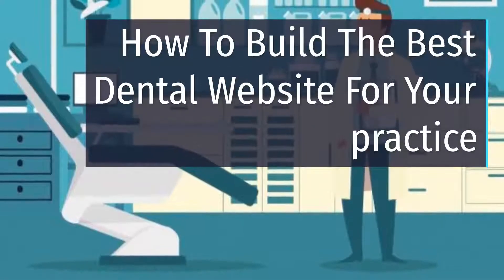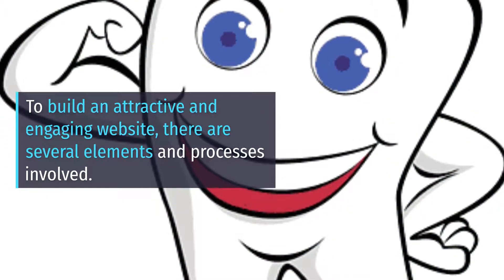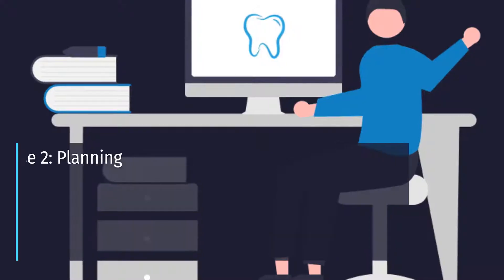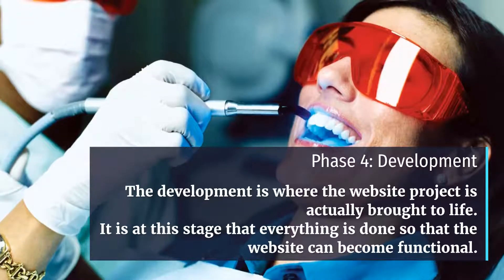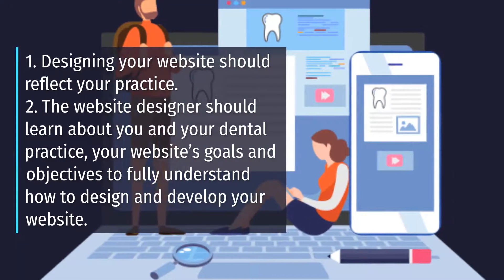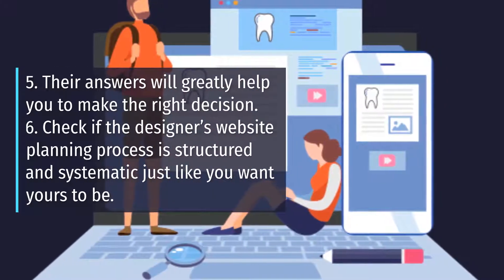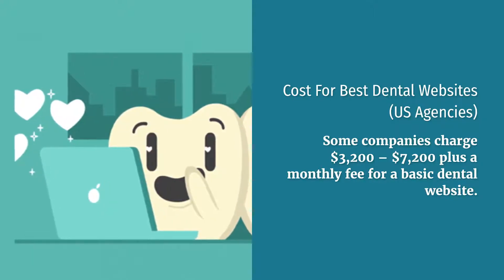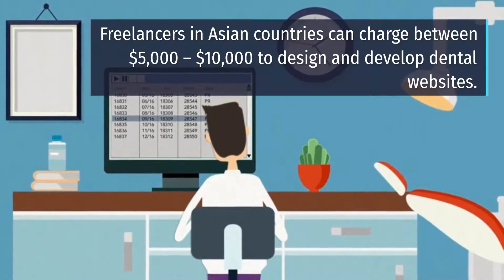How To Build The Best Dental Website For Your practice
In this video, I'm going to show you how to build the best dental website for your practice. See how our dental clients have been making over $20,000 a month in profit on their websites!